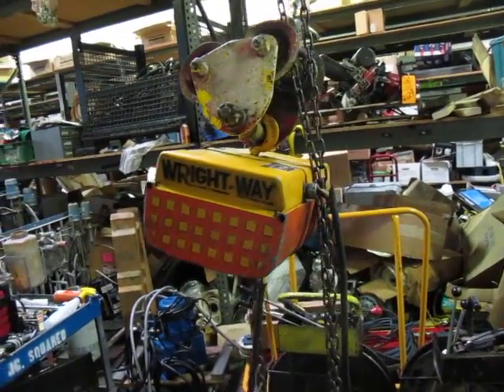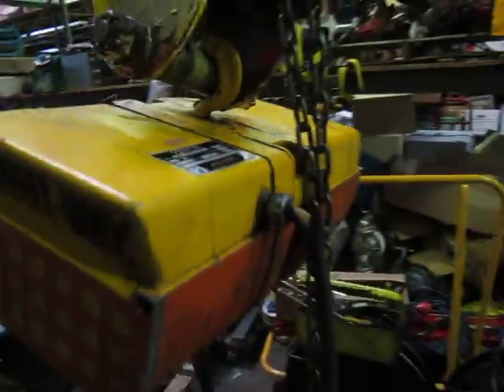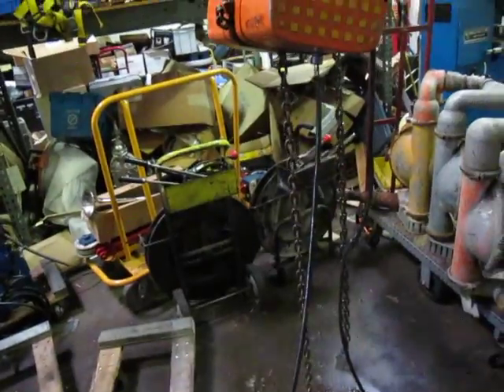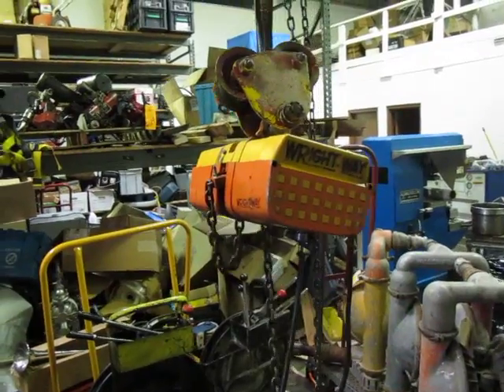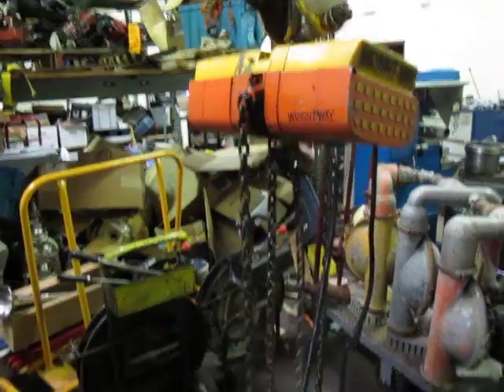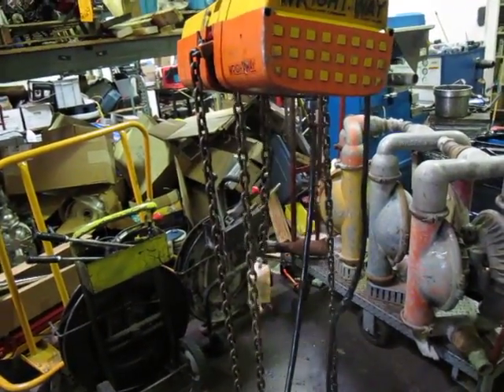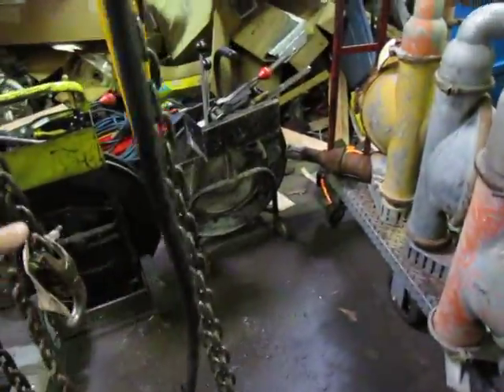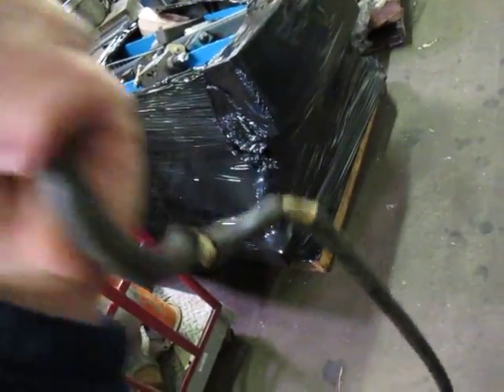1/4 Ton Wright Way electic hoist 110v standard plug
Wright Way Electric hoist 250lbs 115/230 volt single phase.